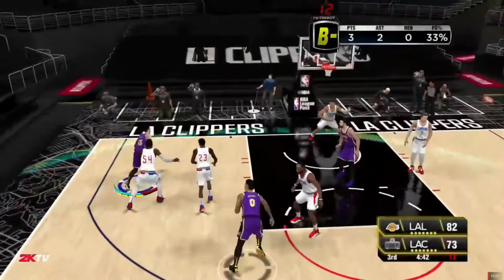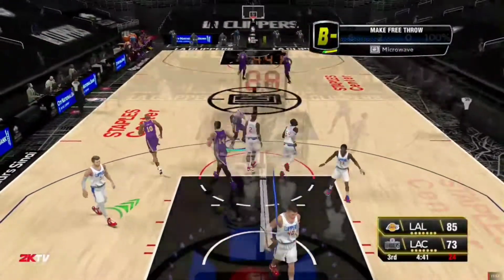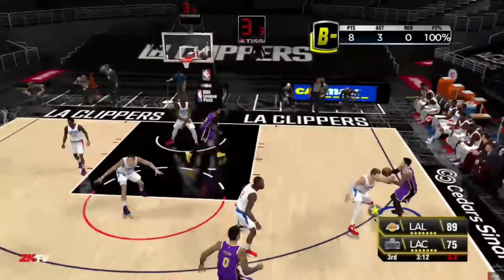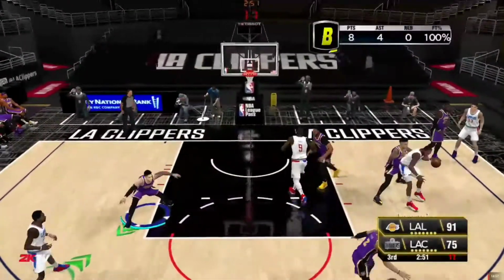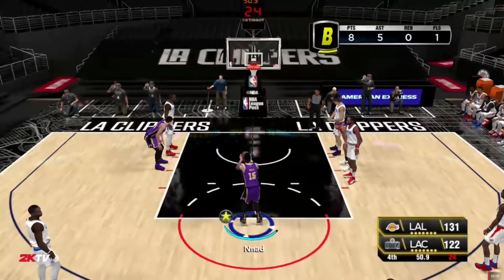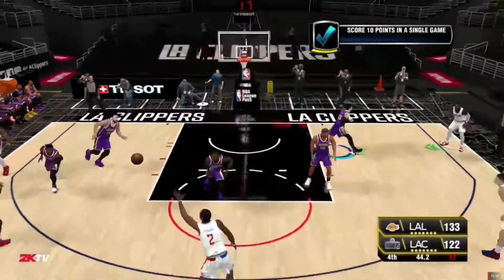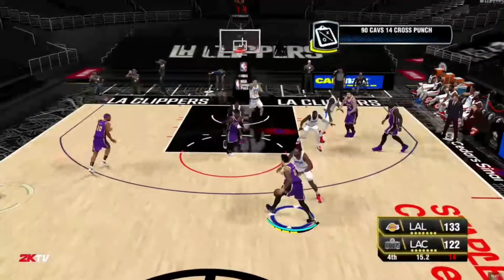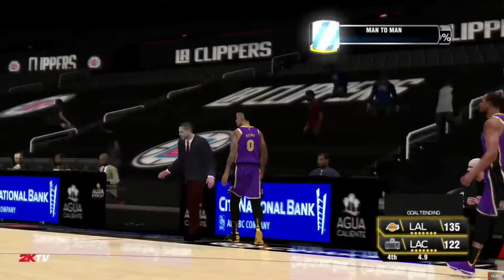MyCareer on Pandemic - 2K14 Modded to 2K21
NBA2K14 Modded to 2K21

©️Mackubex 2021 Roster
©️MGS NexGen Legacy Global
©️PandaGraphic Court
©️Zk3O Pandemic Stadium
©️Heisenberg 2K21 NextGen SB
©️Clutch2k Team Wipe
©️Jlow2k Tights